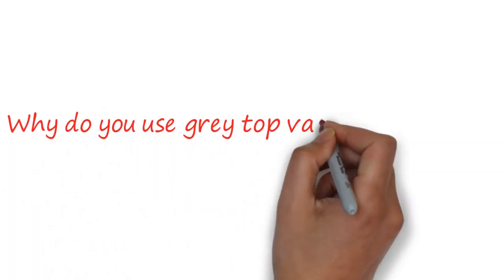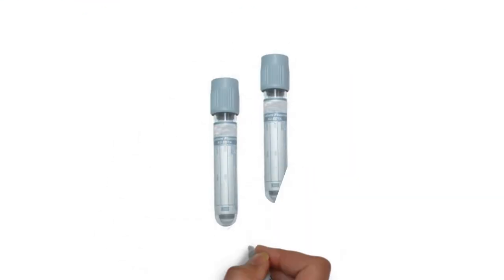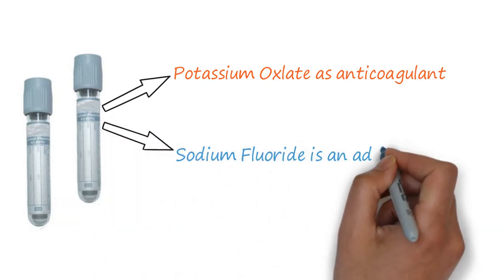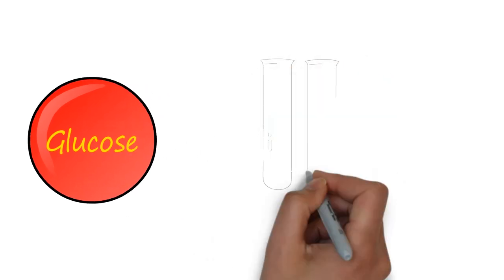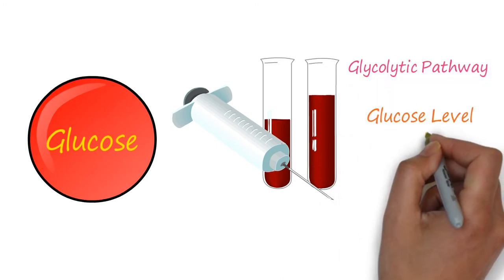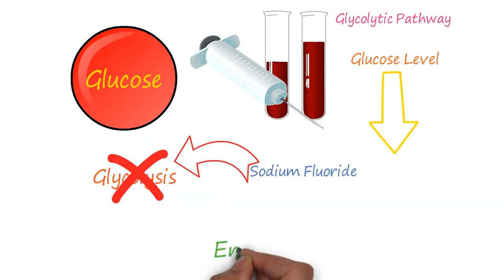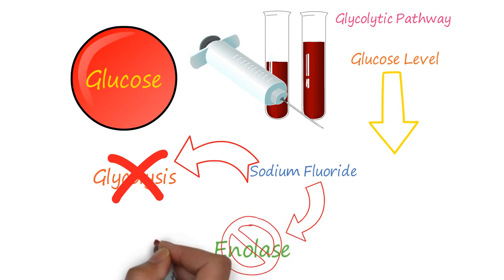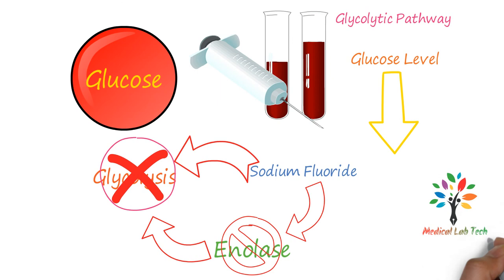Why do you use grey top vacutainer for blood sugar estimation? Medical Lab Tech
This video describes about the content of the grey top vacutainer and why it is used for blood sugar estimation.